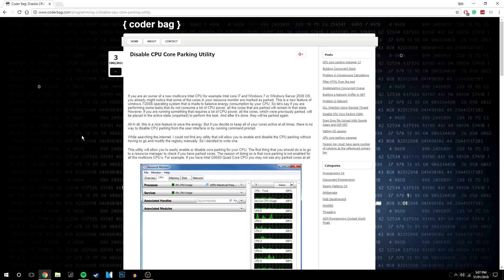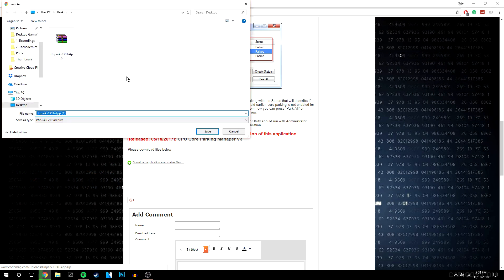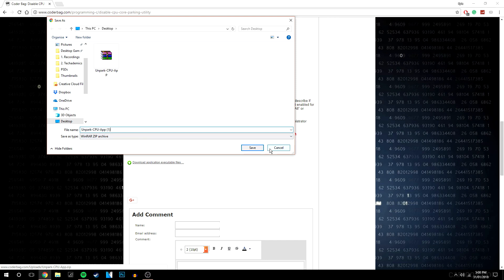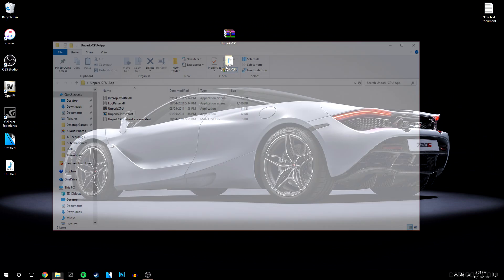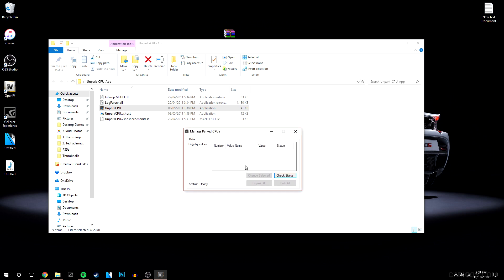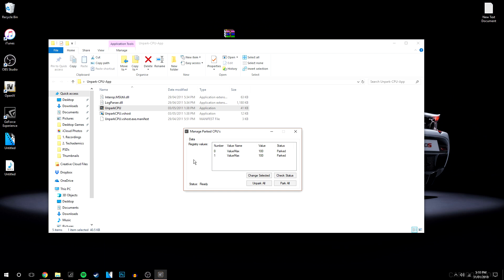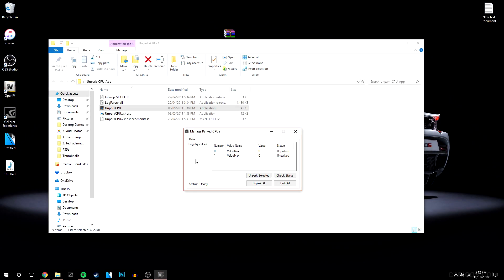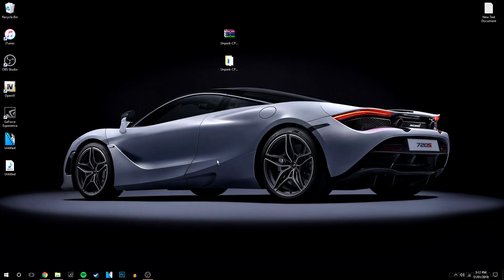How To: Unpark CPU Cores Windows 10 | Speed Up Computer FAST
Today, you will learn how to unpark CPU cores on Windows 10. This may speed up your computer faster. Whether your PC is getting old or maybe you have just built a brand new machine, your CPU has to do the most work. In this video, I will show you how you can get the most out of your CPU just by doing this simple trick in minutes.